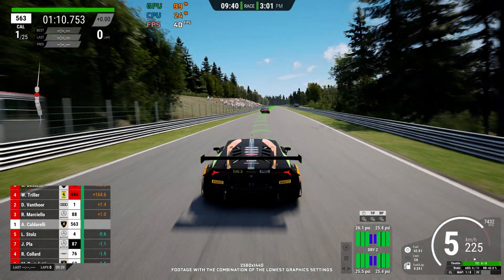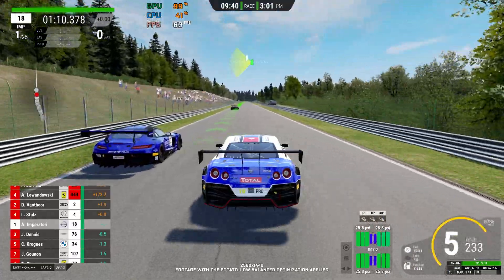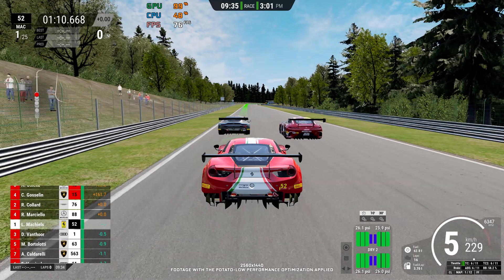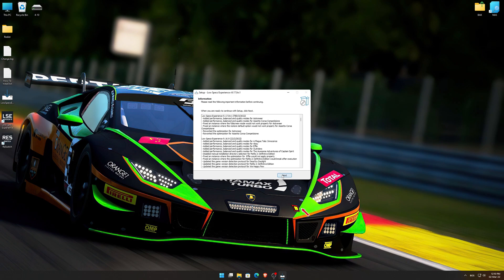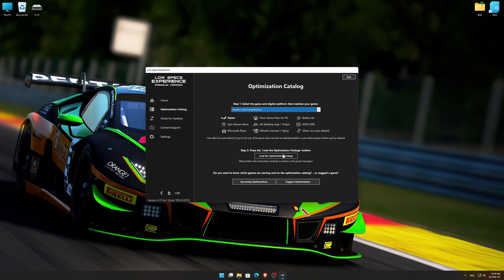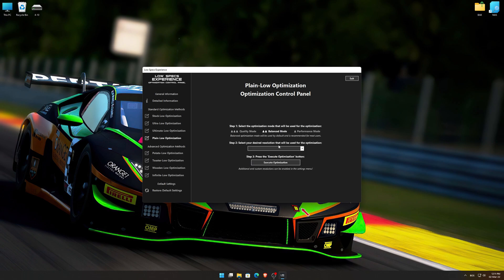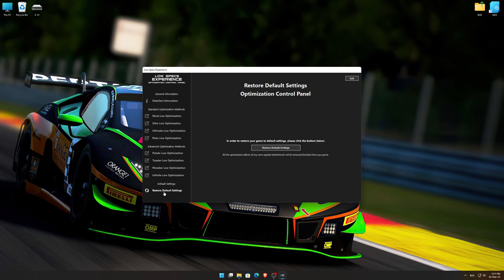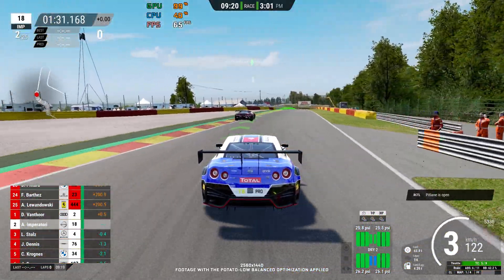Assetto Corsa Competizione | How to Get Maximum FPS Boost and Fix Lag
This Maximum FPS Boost guide for Assetto Corsa Competizione shows you how to increase and maximize frame rates, fix lag, reduce stutters, and improve overall performance using the Maximum Performance presets in Low Specs Experience.

⏱️ Timestamps

00:00 Before vs After Optimization
00:41 Optimization Guide
02:10 Additional Gameplay Footage